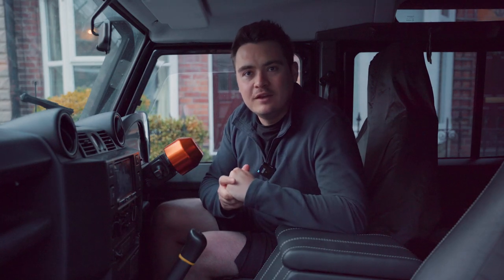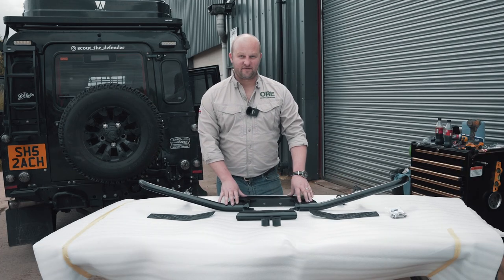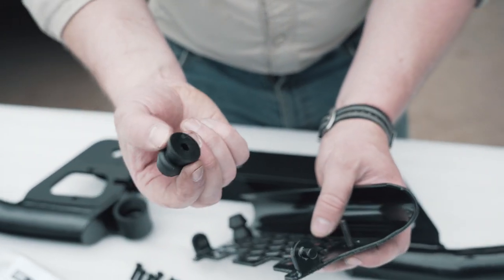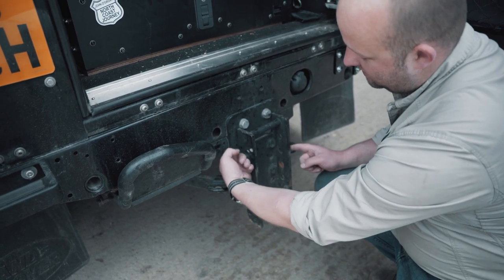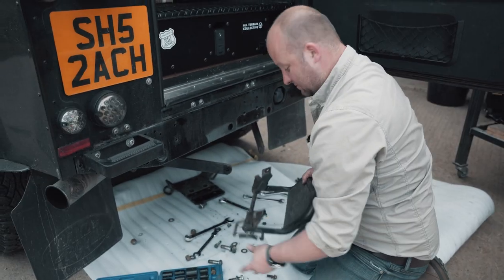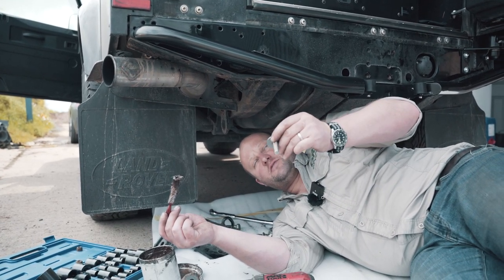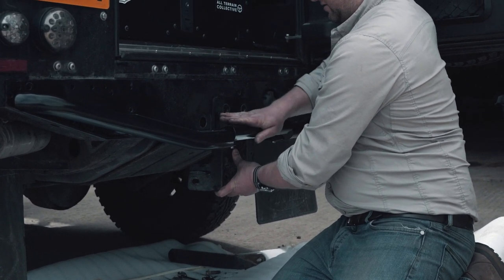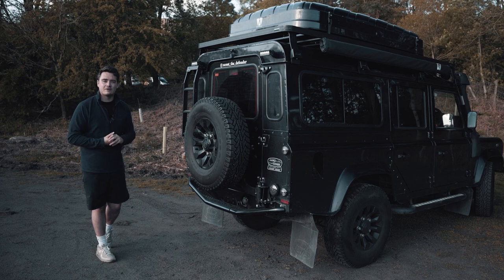THE MODIFICATION I ALWAYS WANTED TO DO | LAND ROVER DEFENDER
In this video, I take a trip to see the guys @ore4x4uk to finally install a NAS Rear step

FULL LIST OF PARTS